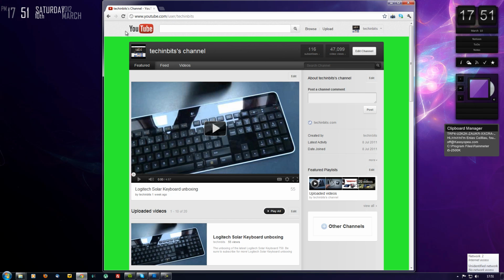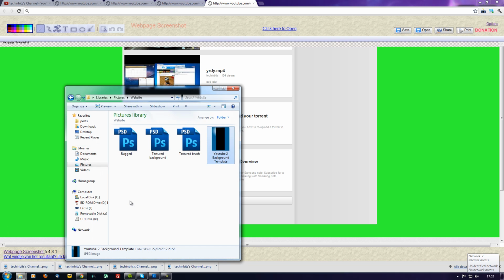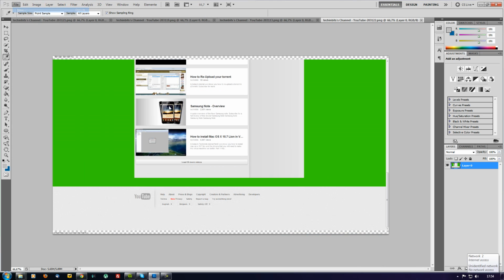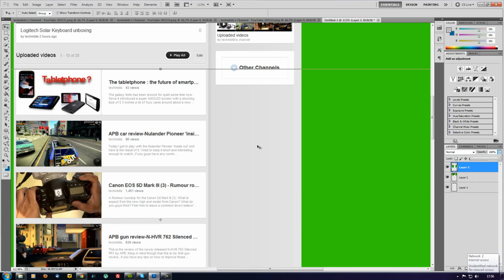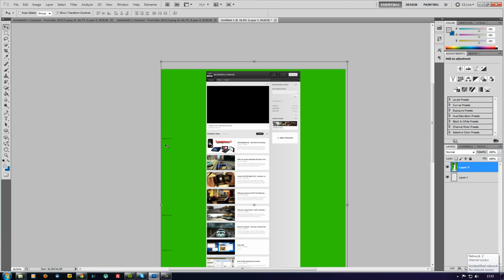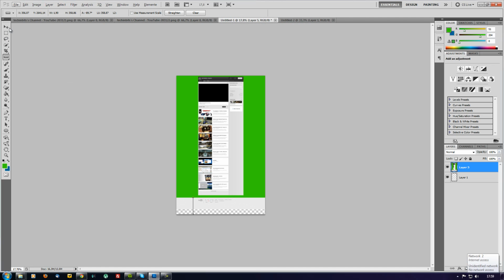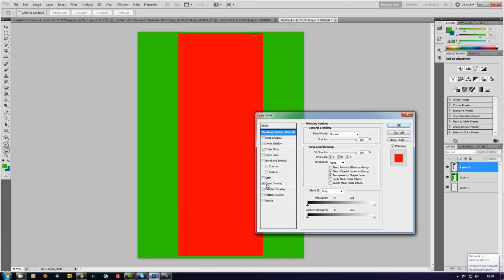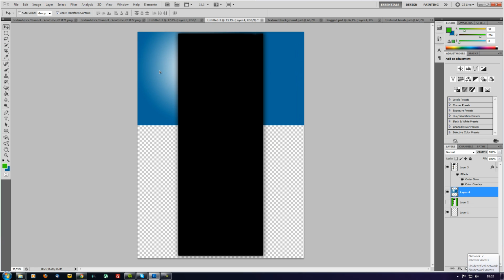How to create a youtube design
**Read**

In this tutorial photoshop is used because it's the most convenient way to do it, you can still use this tutorial with another program like GIMP.

In this tutorial we show you how to design a new fresh design for you youtube page, since youtube is using custom youtube page-types we cannot provide you with a custom template for you to customise. So, what did we do? We show you how to design a new channel design on your own!

This is a script to translate a RGB code (found in your photoshop design using the eyedropper tool) to a HEX code , which is used in youtube.
If you fill that code into the background colour window you will get a colour that matches your design, in that way people with a higher resolution screen won't have a disturbing colour popping up on the sides.

Tutorial: How to create a youtube design